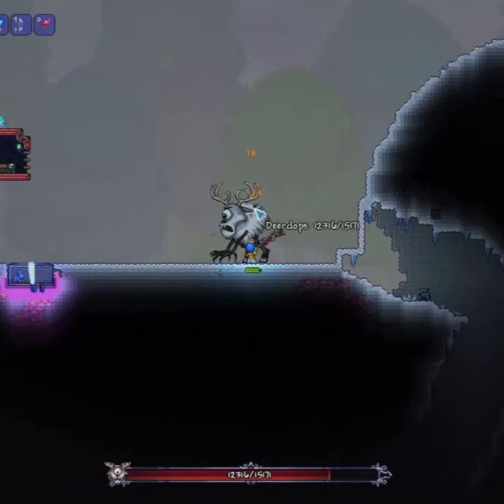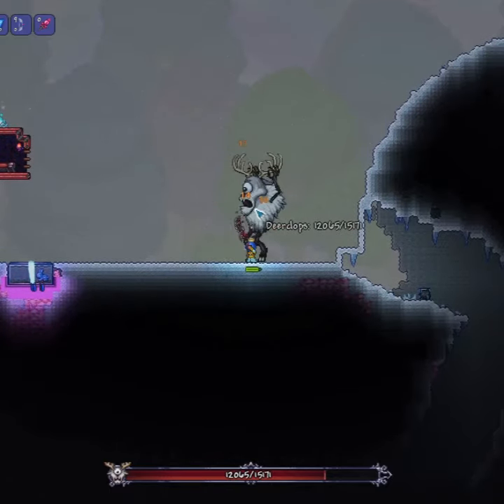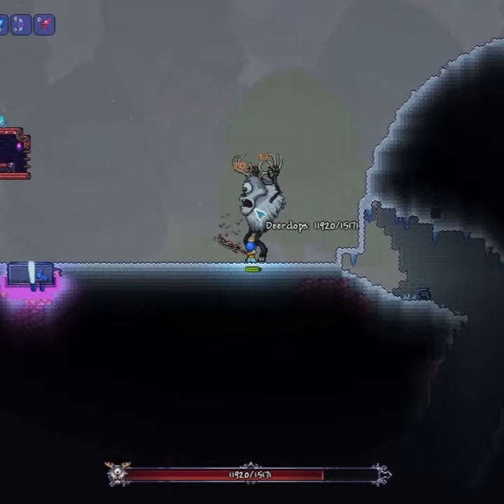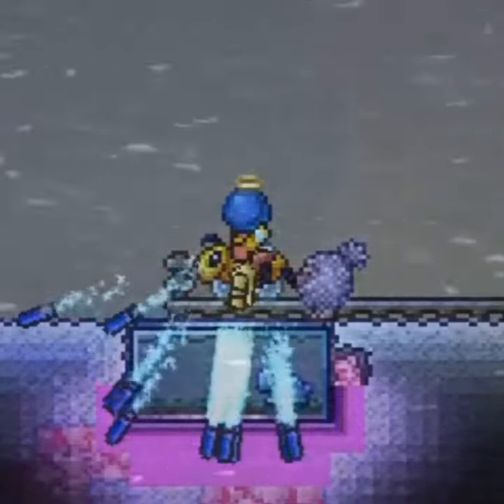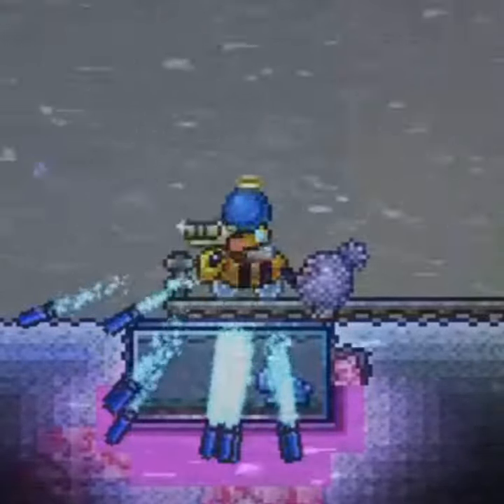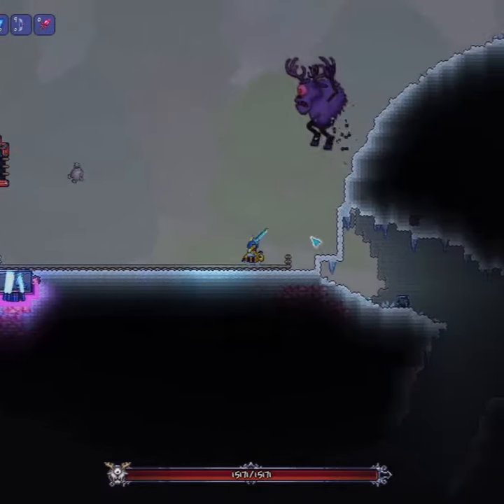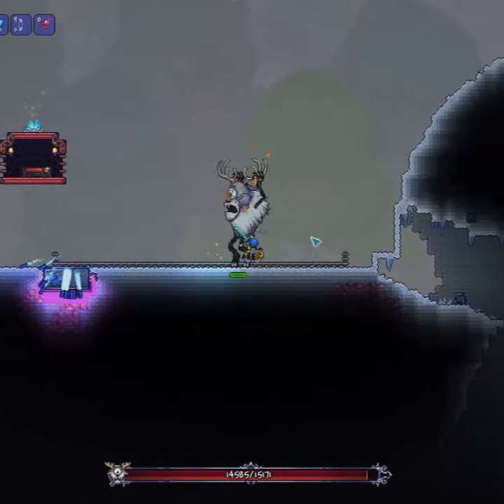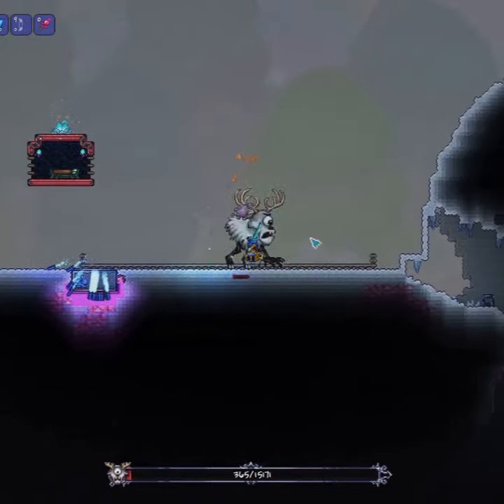How to cheese Deerclops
flare gun my beloved